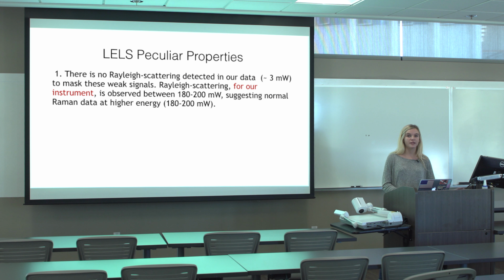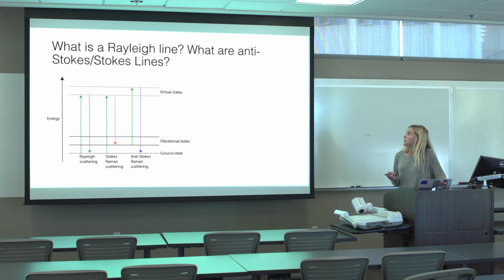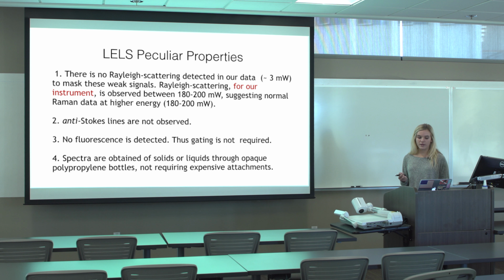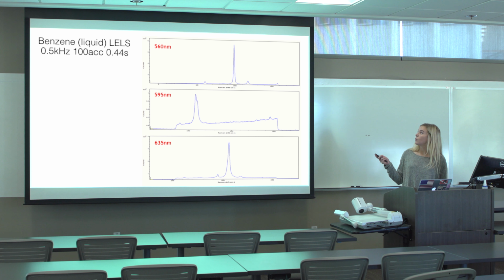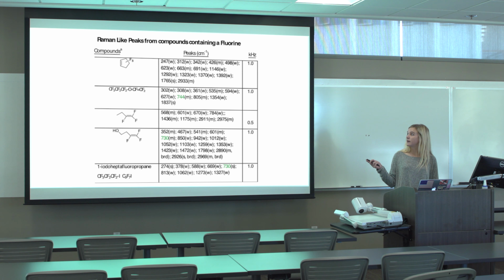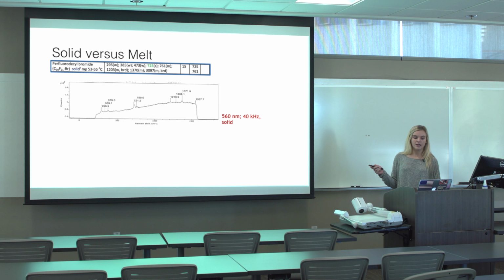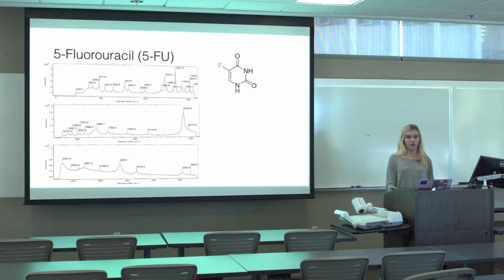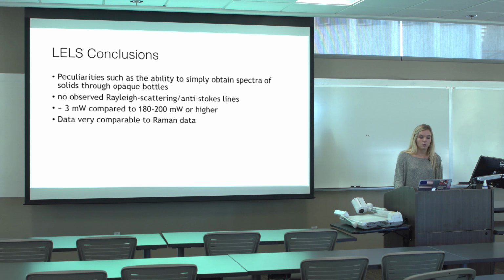LELS , Low Energy Laser Spectroscopy